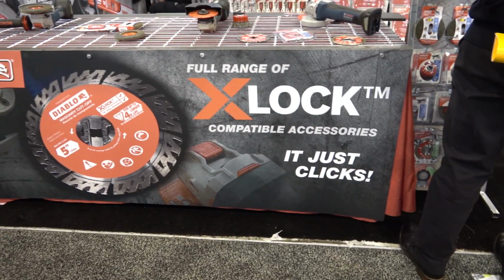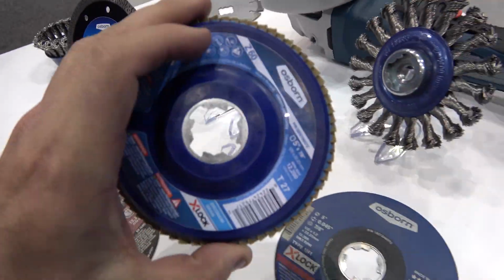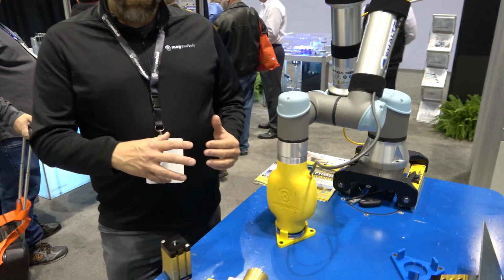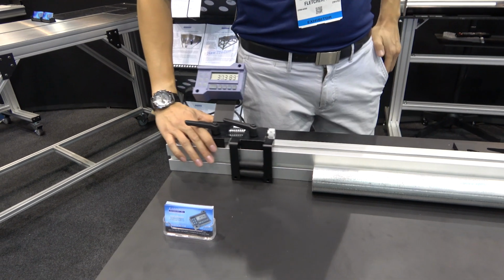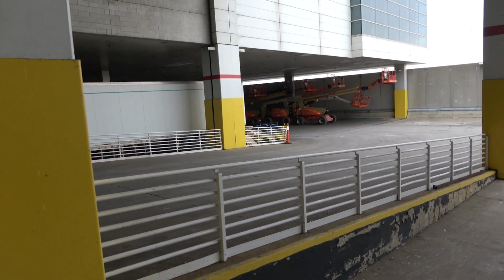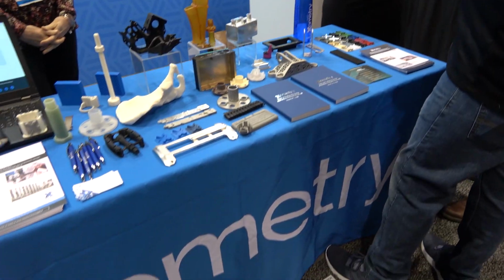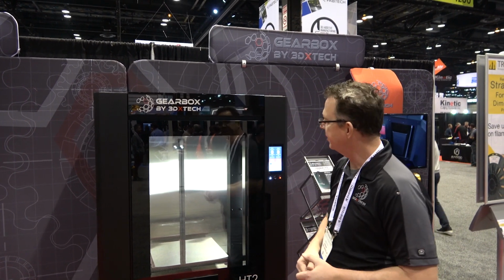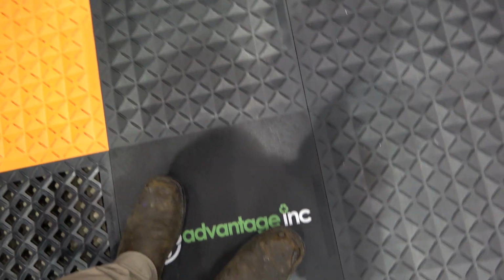Fabtech 2019 Round Up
FabTech is one of my favorite things of the year. Seeing all the new equipment, innovations, and out of the box thinking is always fun. It's also a great time to meet a lot of like minded people! Join me for my rundown of the show!

Patrons of the Channel not only support what I'm doing, but get perks, stickers, and access to a Bid Breakdown for each project, where I explain the REAL numbers for costs, labor, profit, etc for the job.

Amazon Store

HTP Pro Pulse 220 MTS
Miller Digital Infinity Welding Helmet
My Magnetic Chuck Smaller
DeWalt Cold Cut Saw
DeWalt 20v Brushless Impact Driver
DeWalt FlexVolt Grinder Kit and Flap Disks
Dewalt 20v SDS
Graco TC Pro Airless Sprayer
Nutsert Rivet Tool
My Soldering Station and Heat Shrink Kit
Wire Auto Stripper
3M Sanding Pads
3M VHB Tape in Various Sizes
IsoTunes BlueTooth Hearing Protection
3M Radio Headphones

For a sneak peek of projects to come, please join me

If you'd like to learn to weld, consider purchasing a "Weld It Yourself" kit